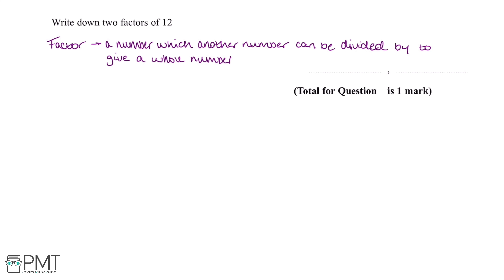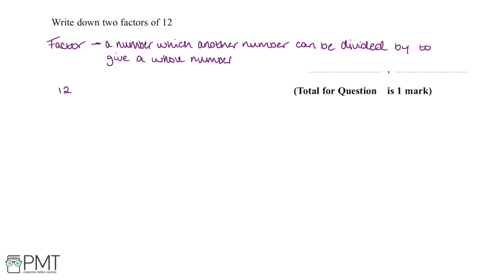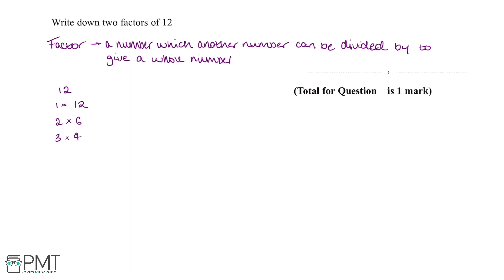Primes, Factors and Multiples (Foundation) - Q13 | Maths GCSE | PMT Education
This is the video solution for our Mathematics GCSE Primes, Factors and Multiples (Foundation) Questions by Topic. You can watch all the videos for this question set in this playlist